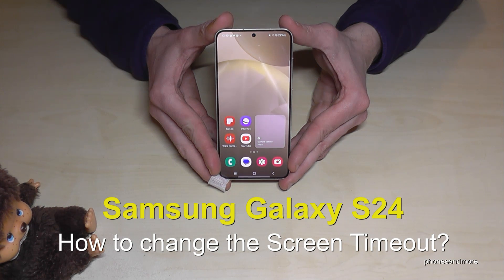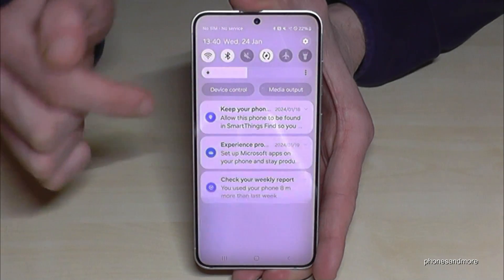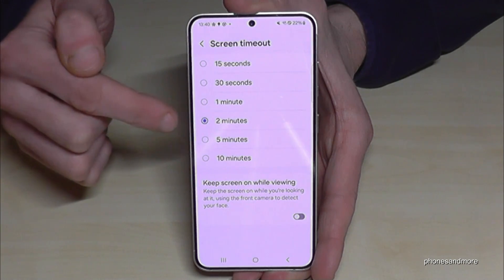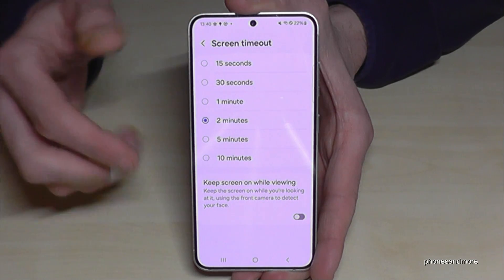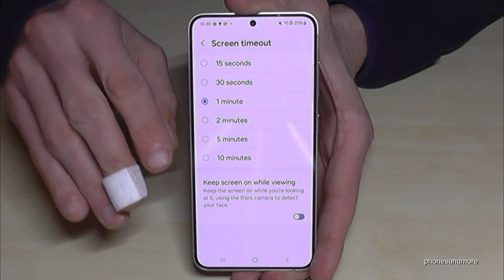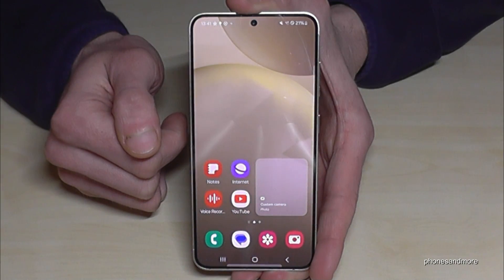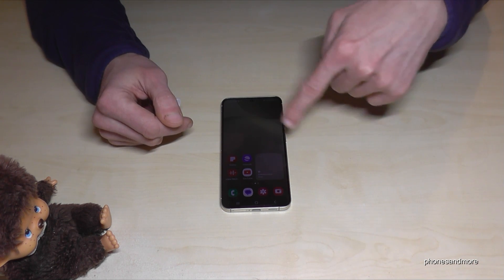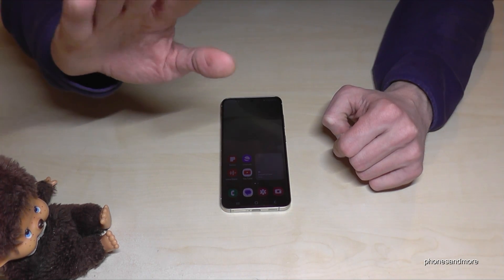Samsung Galaxy S24: How to set up the time to the Screen Timeout?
With this video, I want to show you, how you can extend the time until the phone fell asleep into StandBy after inactivity at the Samsung Galaxy S24.

Please note, if you have enabled the Power saving mode (Battery) at the Samsung S24, it might not work .